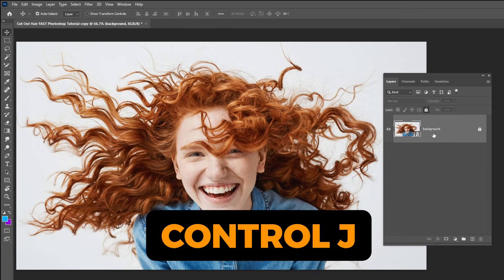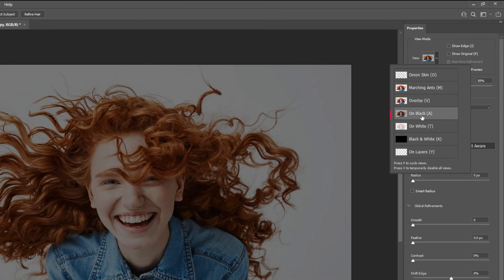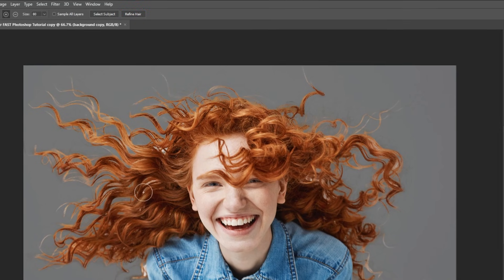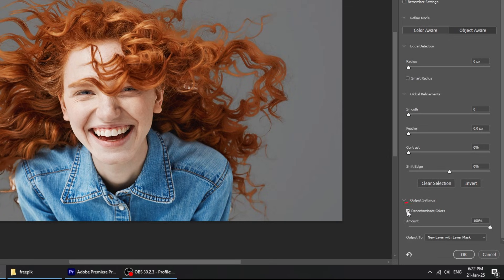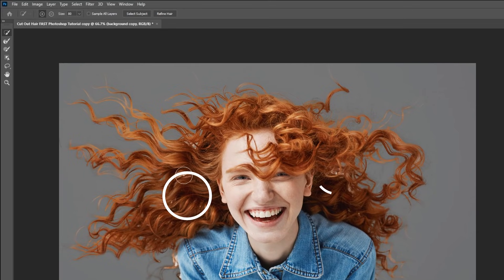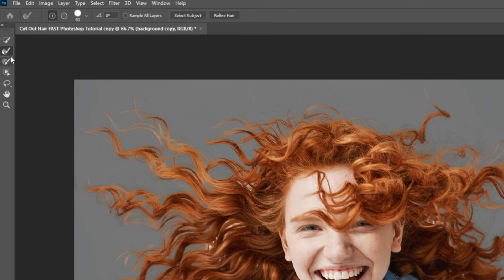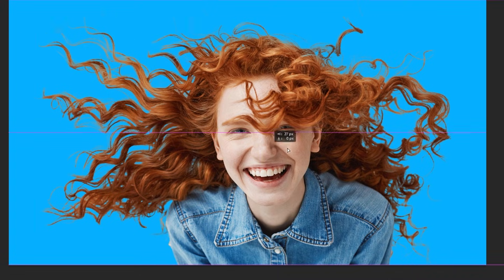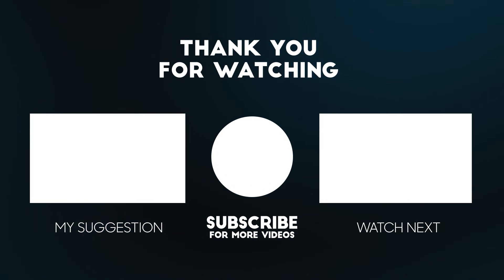Cut Out Hair FAST Photoshop Tutorial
In this tutorial, I will show you how to Cut Out Hair FAST in Adobe Photoshop